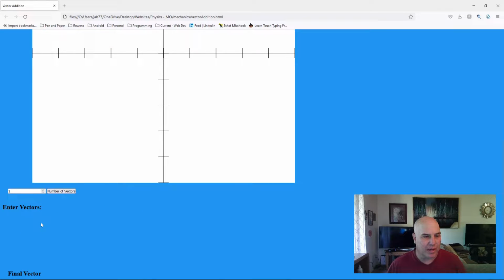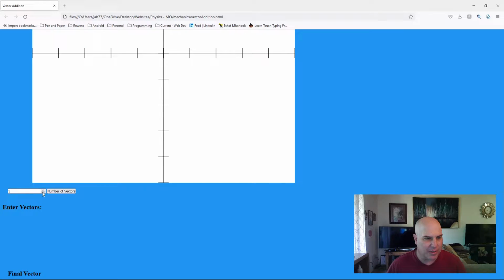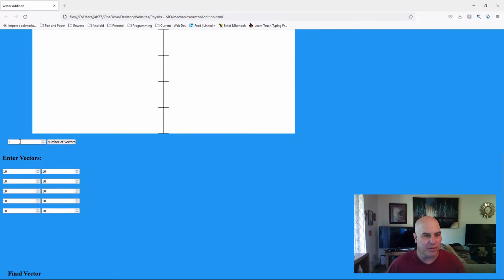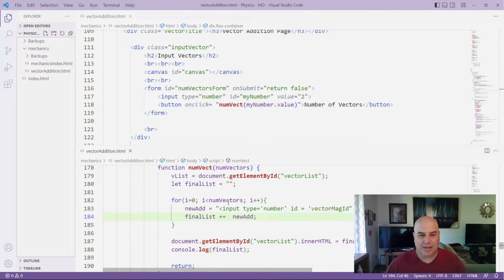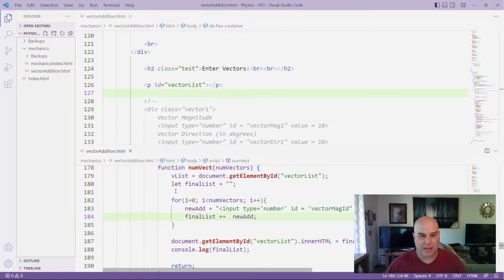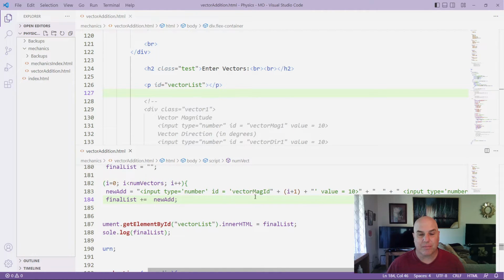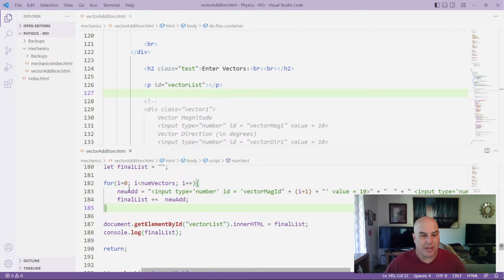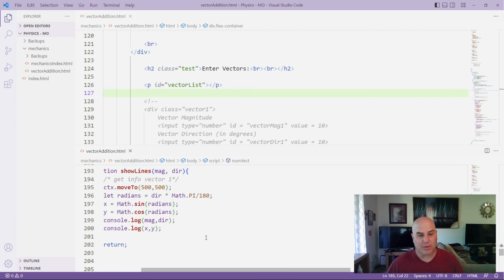From brute force to elegant for loops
Today I worked on reducing the code on the vector addition page by quite a bit by using a for loop to add information to an HTML tag.